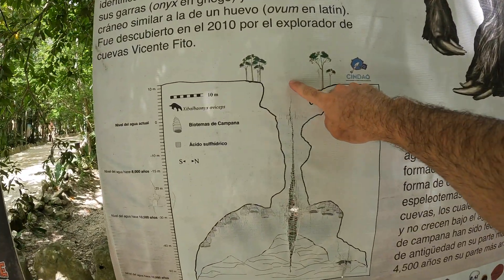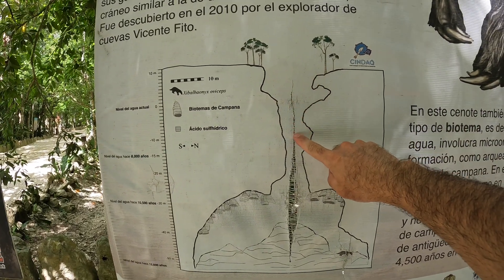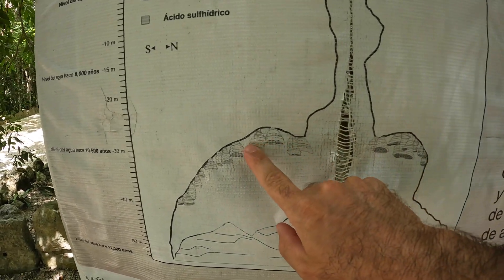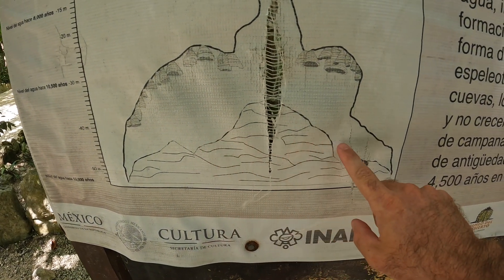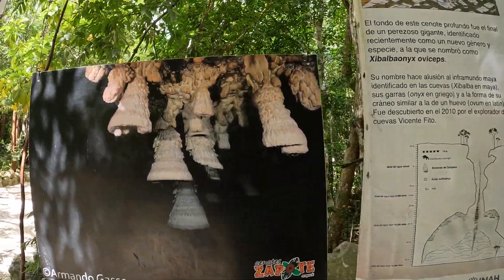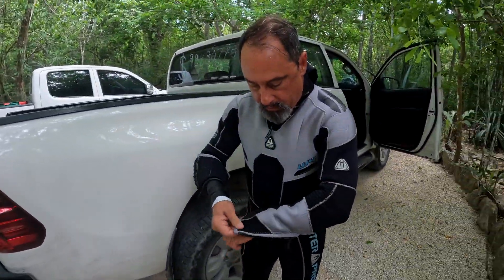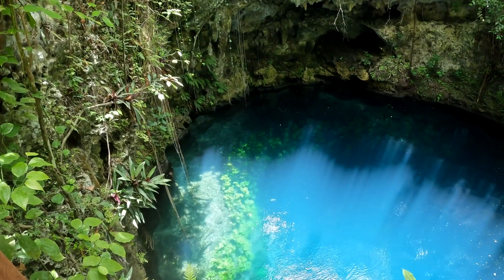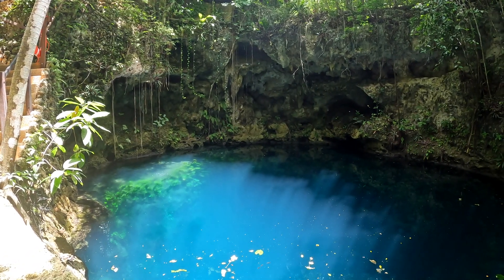Cenote Zapote Diving : Hell's Bells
Descending into the darkness of Cenote Zapote, an eerie sensation of timelessness and weightlessness takes hold of you. In this ancient place, which has hidden its secrets for millennia, the visual spectacle of other worldly geological formations grips you with a relentless allure. To experience the depths of Cenote Zapote is to descend into another world that is truly unlike any other.

Both Cenote Zapote and the Hell's Bells structures contain a diverse ecosystem of microorganisms, including archea and bacteria and with chemolithotrophic, heterotrophic, and mixotrophic species. The microbes metabolize hydrogen, various nitrogen compounds, oxygen, and various sulfur compounds. The metabolism of these microorganisms may influence the growth of the Hells Bells formations by consuming carbon dioxide and facilitating the deposition of calcite by metabolizing nitrogen from alkaline to acidic to neutral compounds under the influence of sulfur and nitrogen redox processes - ultimately forming biofilms on the surface of the Bells and by producing organic polymers that can concentrate calcium.

There are only three places on earth where this distinctively intricate and complex geological, biological, and chemical process takes place - all of which are located in the Yucatan peninsula. And if that's not captivating enough, Cenote Zapote holds another secret - the remains of a giant sloth which fell to its watery depth over 12,000 years ago. Concealed beneath a massively toxic cloud of caustic gas, are the remains of Xibalbaonyx oviceps - a unique sloth species which has long been extinct.

Diving Cenote Zapote is an experience that instills a profound appreciation for the seemingly perpetual wonders hidden within the subterranean realm of the Yucatan Peninsula.